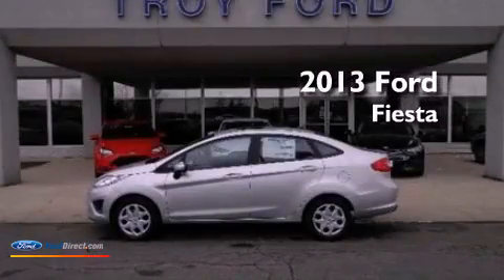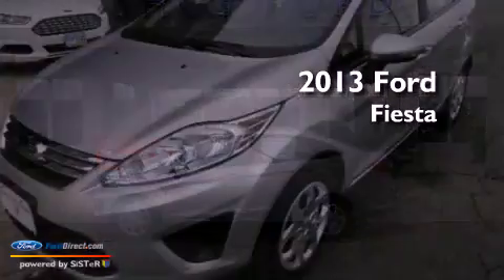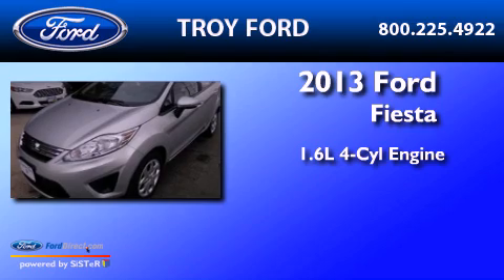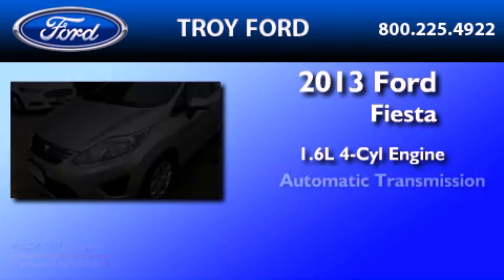2013 FORD FIESTA Troy OH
Year : 2013
 Make : FORD
 Model : FIESTA
 Engine : 1.6L I4 16V MPFI DOHC
 Trans . : AUTOMATIC
 Exterior : INGOT SILVER METALLIC

 Interior : CHARCOAL BLACK
 Stock : 1461

 3230 South County Road 25-A